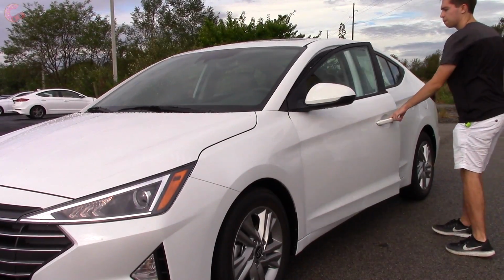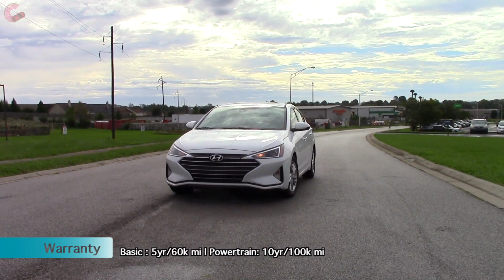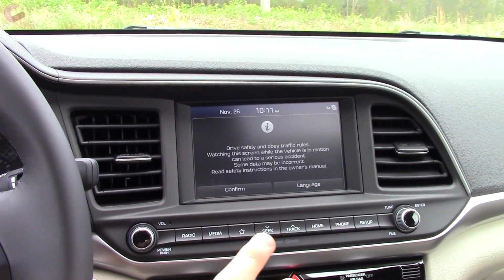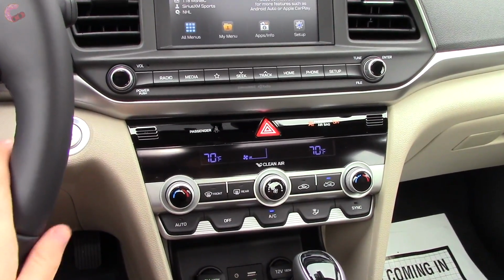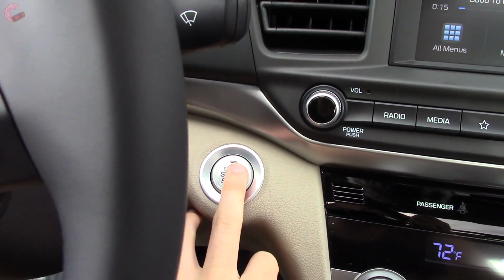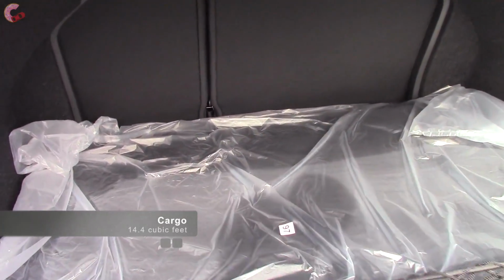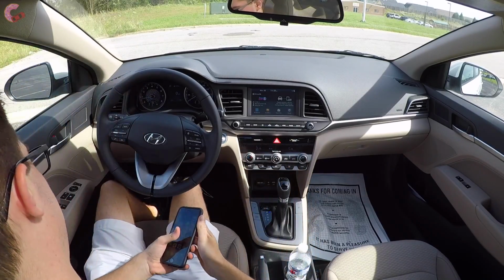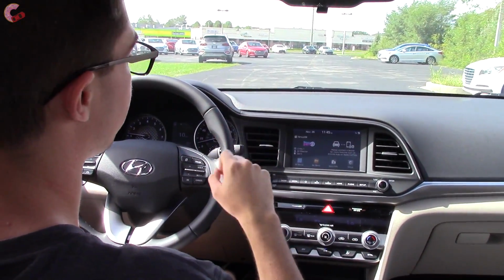2019 Hyundai Elantra: FULL REVIEW + DRIVE: Hyundai's Best-Seller Gets Angular!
With a big refresh, did the 2019 Hyundai Elantra get even better?? Let's find out in this IN-DEPTH REVIEW and DRIVE of the 2019 Hyundai Elantra Value Edition! The Elantra Limited, Sport, Value Edition, Eco, SEL and SE trims will be ALL be covered in this review as well! During the video, we will show you the performance data the various engines (2.0L I-4; 1.6L Turbo I-4 and Eco), cargo capacities, distinct styling cues, updated interior technology and functionality, Hyundai BlueLink system, new exterior styling and much more! So, come join us as we sample this automotive delicacy in a very detailed review that will leave no questions unanswered!

Video Contents:
Detailed Exterior Walkaround: 1:01
Interior Design, Tech & Amenities: 4:02
Occupant Opulence & Cargo: 13:19
Powertrain & Fuel Economy: 17:41
Pricing Information: 22:56

As Tested (Value Edition): $21,575

*Links*
Special thanks to...
Gates Hyundai, in Richmond, KY

"South Town" by Riot is free for use on YouTube for any purpose.